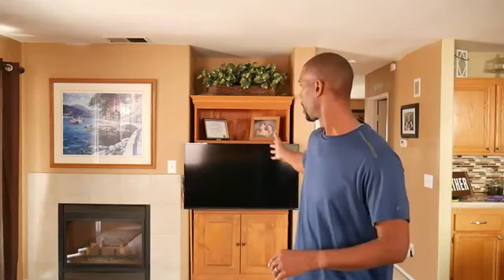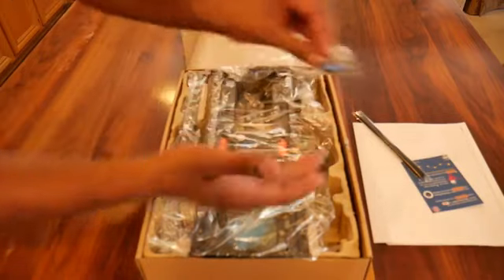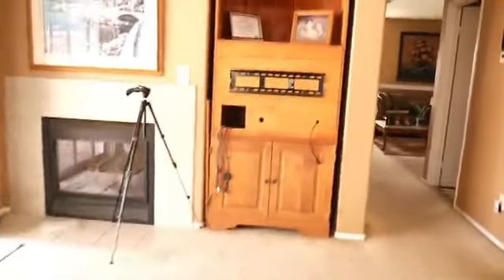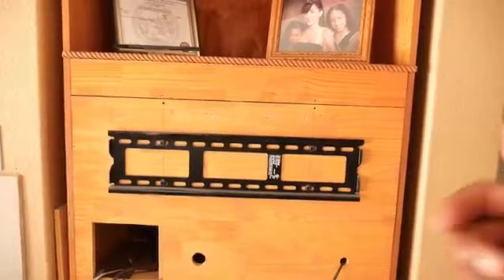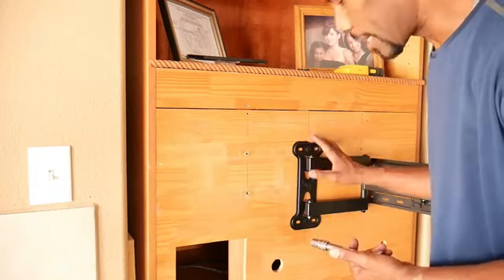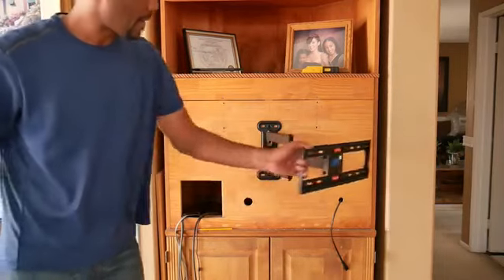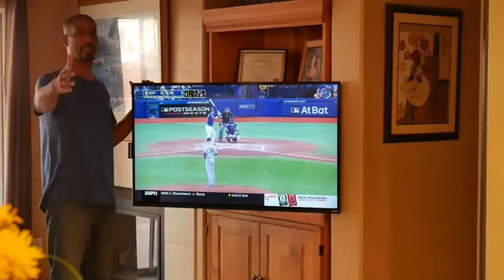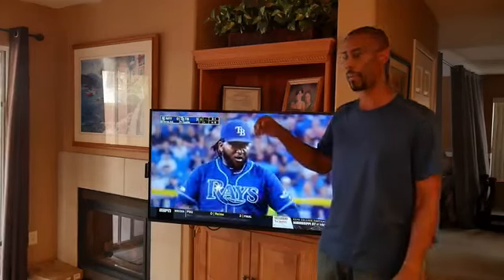How to mount your 4k smart TV to avoid glare & make it swivel- guidance step by step with MD2377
How to pick and mount the best TV wall mount？
If you have a 4k smart UHD TV, then your missing out if you have the old stationary TV wall mount.
This video will show you how to set up and attach this full motion TV mount.

Mounting Dream MD2377 with Perfect Center Design for 26-55 Inch LED, LCD, OLED Flat Screen TV,
It loads up to 60 lbs and accommodates VESA pattern of 400mm x 400mm.

Thank you @oxmanagain for making this awesome video.

*Please mind the various brand of wall mounts may use different mounting guidance. This video is especially for Mounting Dream MD2377.

This product is available in Amazon US, UK, FR, DE, ES, IT.

Please leave any questions or comments below. Thank you!